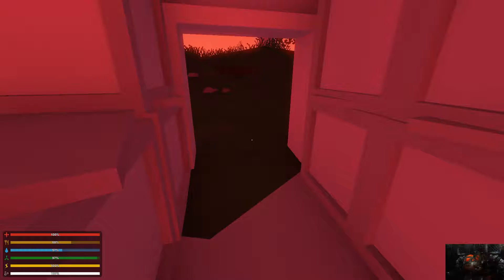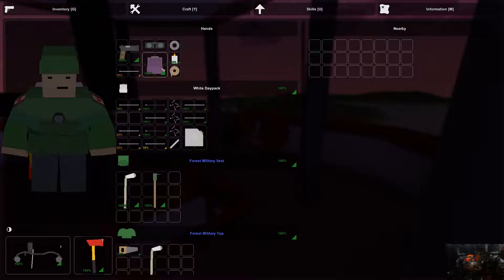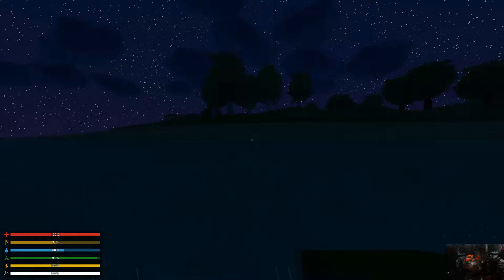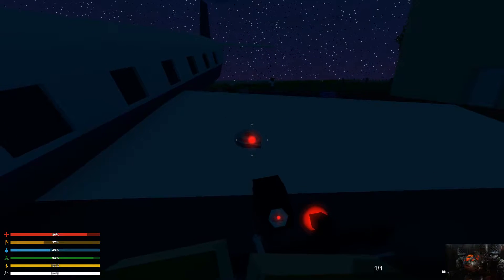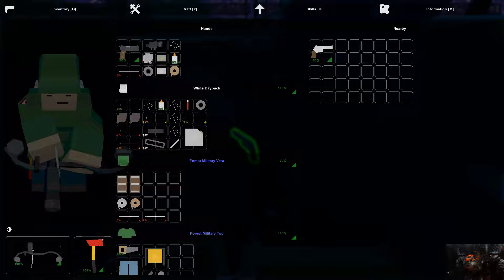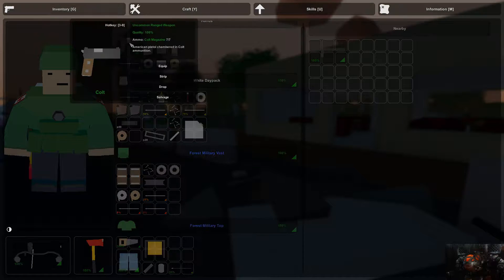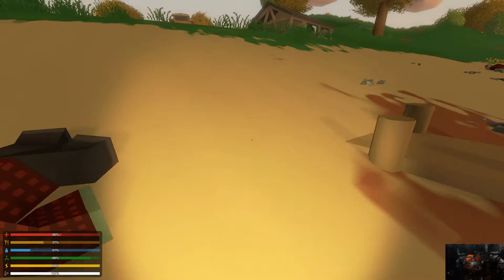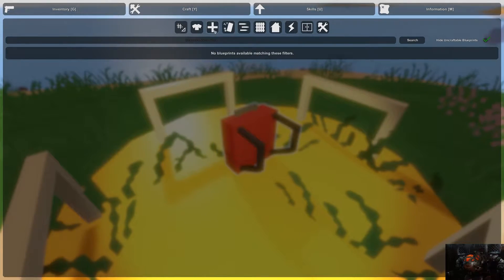Unturned Part 7 (Building Plans)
In this episode we talk building plans and a few other things